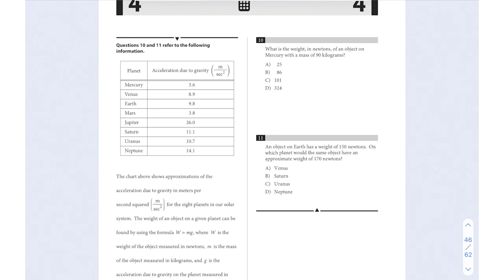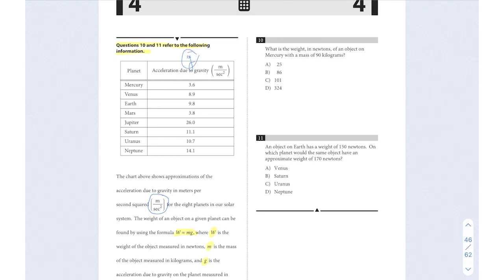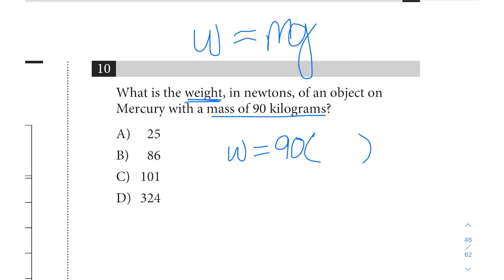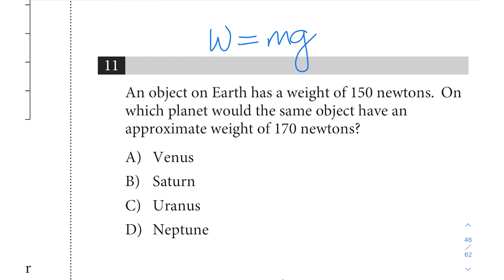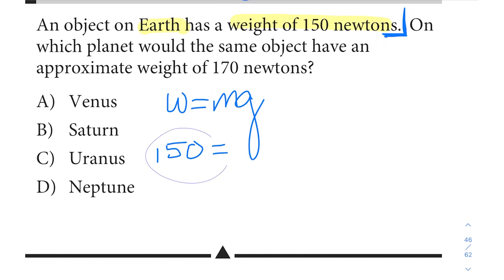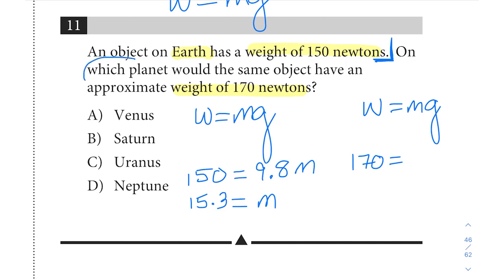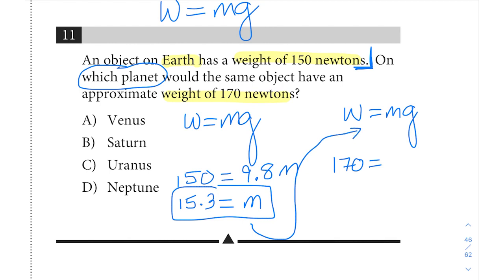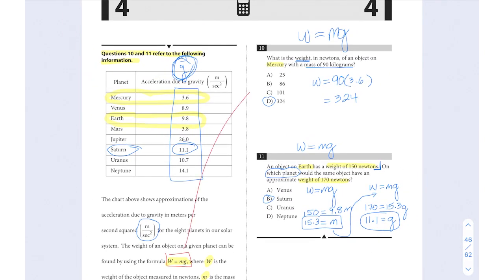SAT Test 3, Section 4, #10-11